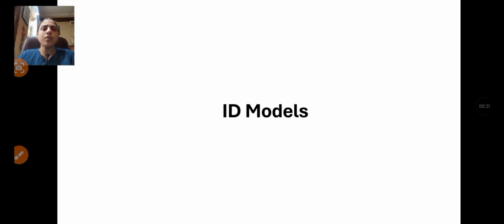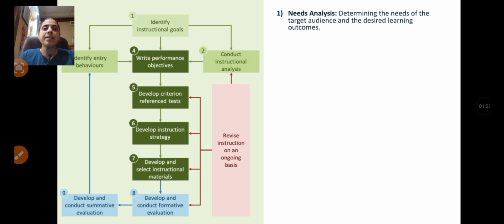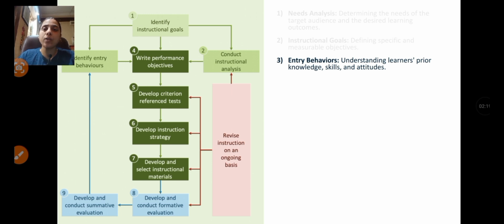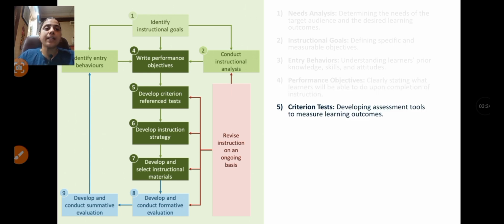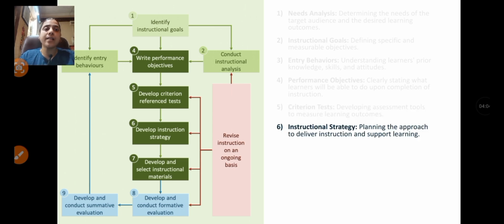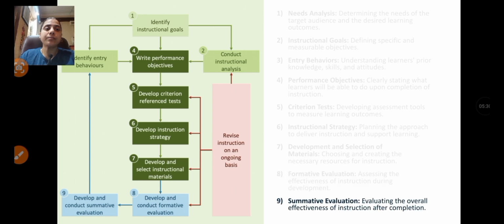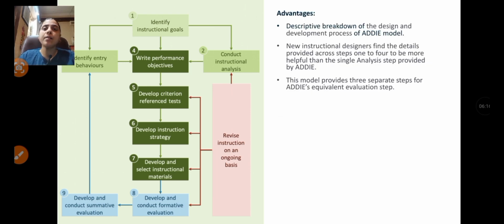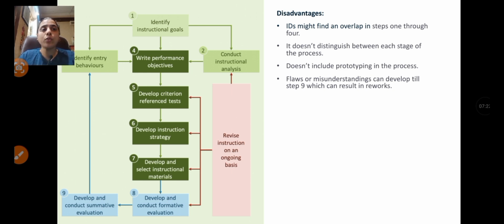Dick and Carey ID Model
The Dick and Carey model is a nine step process for planning training and development initiatives of work.